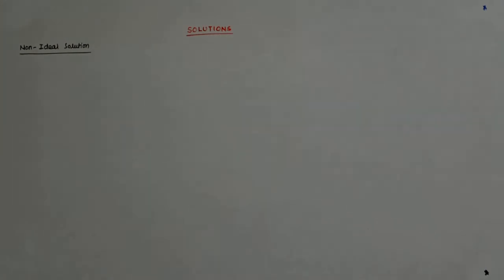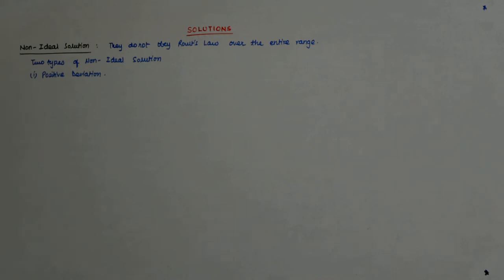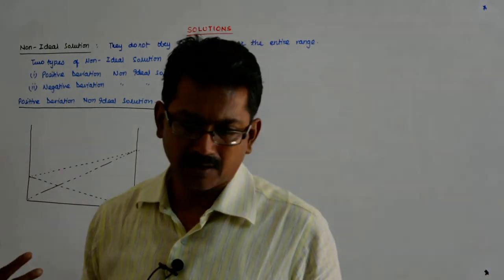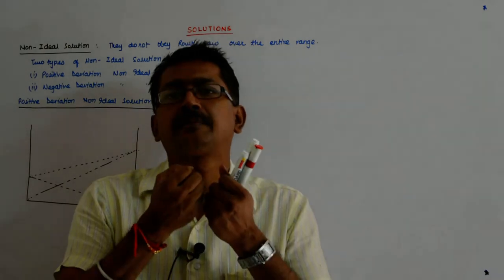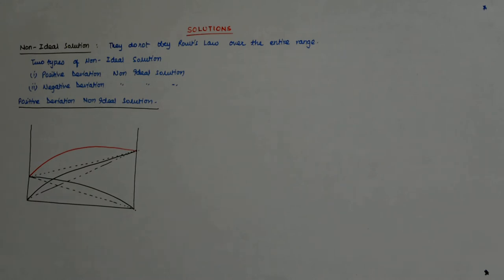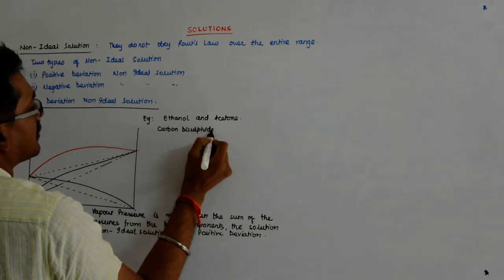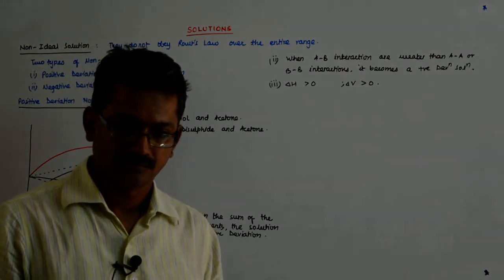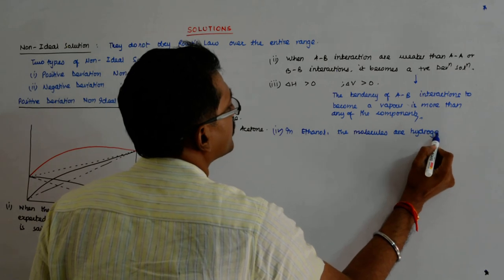Solutions Chemistry 35 | Class 12